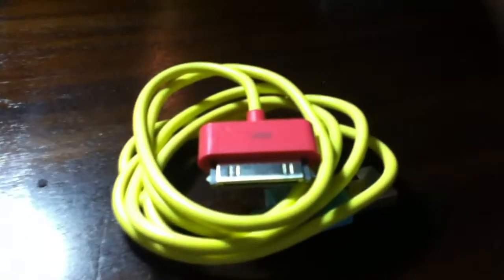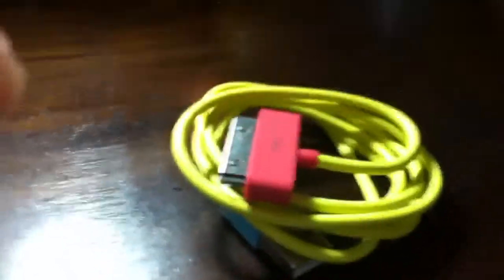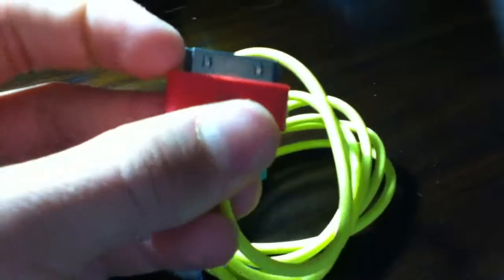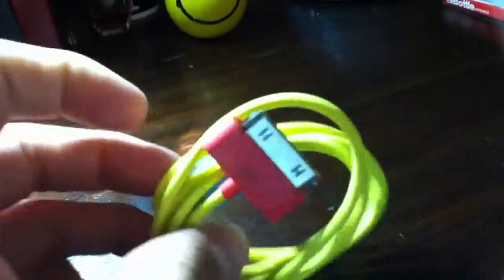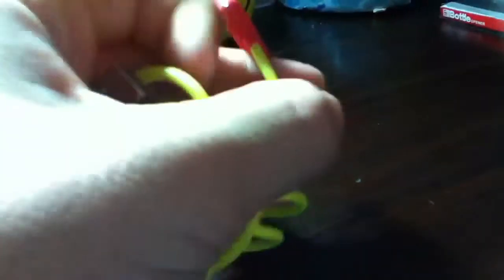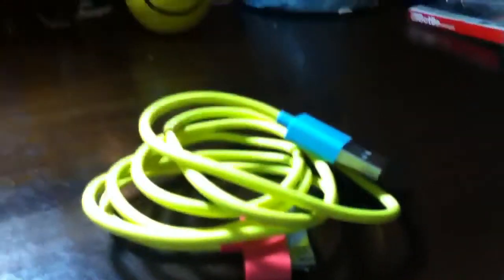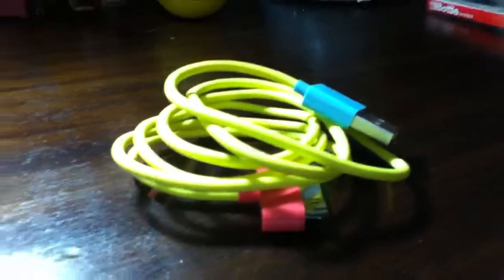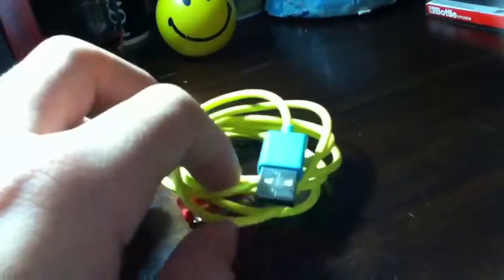Multicolour iPhone charging cable review